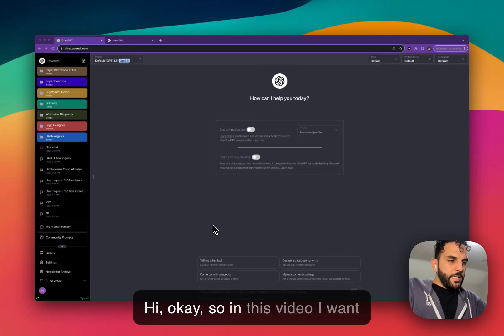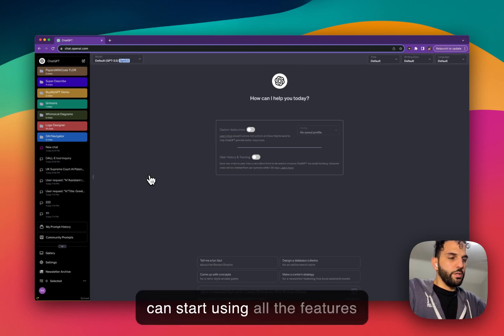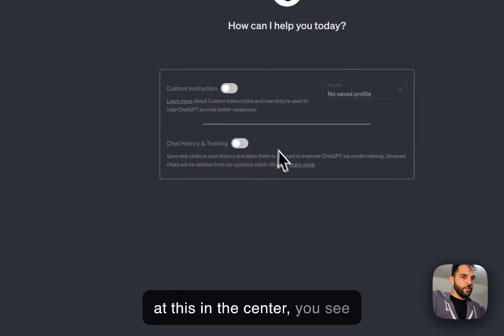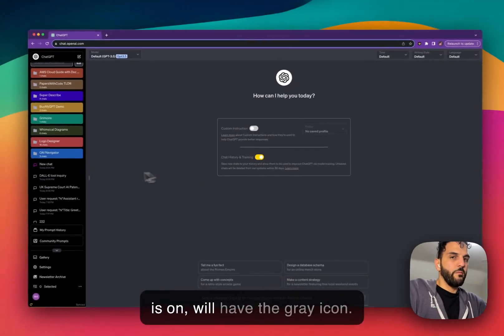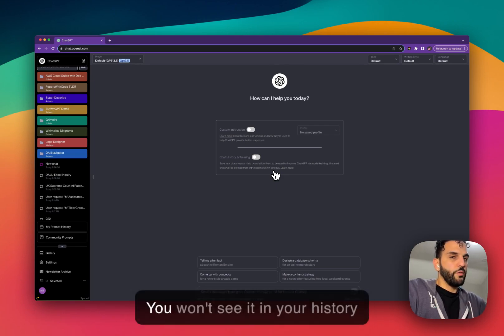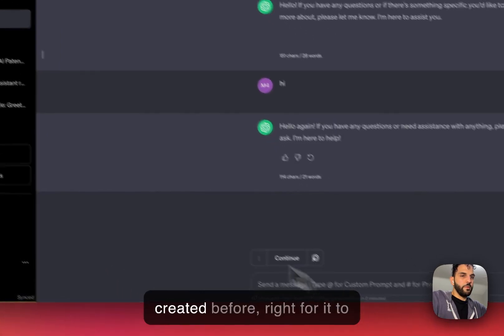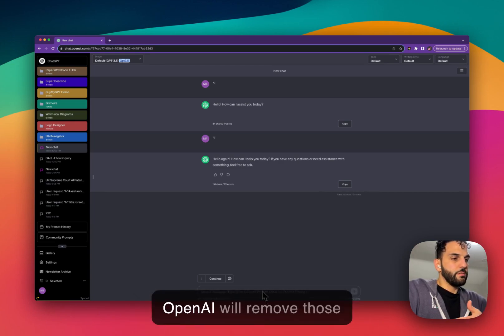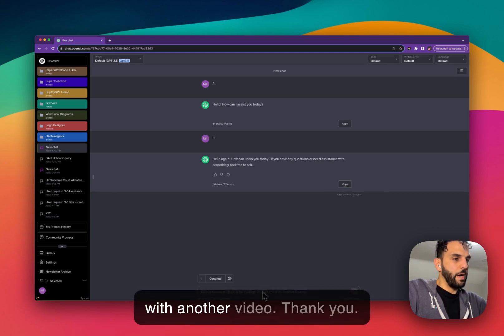Mastering Hidden Chats in ChatGPT: A Comprehensive Guide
Description:
In this detailed tutorial, learn everything you need to know about hidden chats in ChatGPT. We cover what hidden chats are, how to create and use them, and where they're stored. Discover the benefits of using the Superpower ChatGPT extension to enhance your chatting experience. We'll guide you through the process of installing the extension and syncing your conversations. Understand the significance of the purple icon in hidden chats and how these chats differ from regular ones in terms of privacy and data storage. Learn how to manage your chat history and ensure your conversations are used the way you prefer. This video is a must-watch for anyone looking to utilize ChatGPT's capabilities fully and maintain control over their chat data.

Chapters:
00:00:00 – Introduction to Hidden Chats
00:00:03 – Understanding Hidden Chats in ChatGPT
00:00:07 – How to Create Hidden Chats
00:00:11 – Using Superpower ChatGPT Extension
00:00:15 – Installing the Superpower ChatGPT Extension
00:00:19 – Syncing Conversations in ChatGPT
00:01:00 – Exploring the Features of Hidden Chats
00:01:54 – Understanding Chat History and Training in ChatGPT
00:02:02 – Creating a Hidden Chat
00:02:35 – Duration and Storage of Hidden Chats
00:03:00 – Continuation and Accessibility of Hidden Chats
00:03:56 – Demonstrating Hidden Chat Creation
00:04:21 – Limitations and Removal of Hidden Chats
00:04:59 – Superpower ChatGPT's Handling of Hidden Chats
00:05:15 – Conclusion and Recommendations

Highlights:
- Introduction to the concept of hidden chats in ChatGPT.
- Step-by-step guide on installing and using the Superpower ChatGPT extension.
- Explanation of the unique features and benefits of hidden chats.
- Live demonstration of creating and managing hidden chats.
- Insights into the privacy aspects and data usage of hidden chats.
- Tips on effectively using hidden chats for private conversations.
- Discussion on the limitations and storage duration of hidden chats.